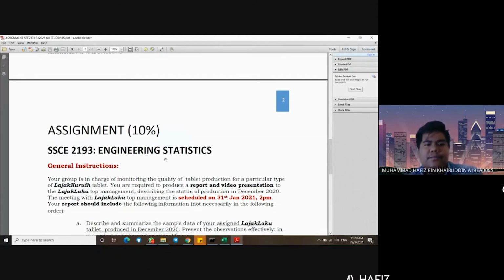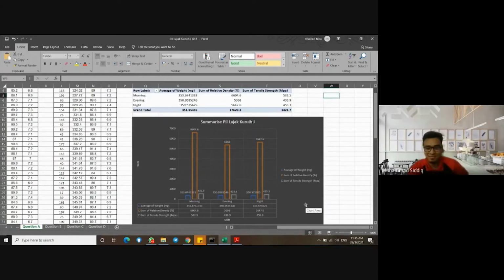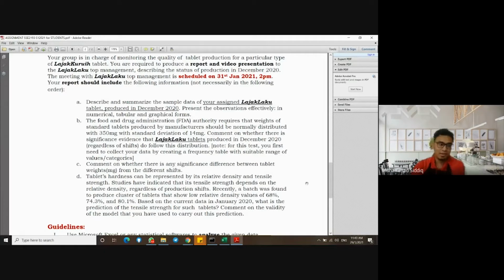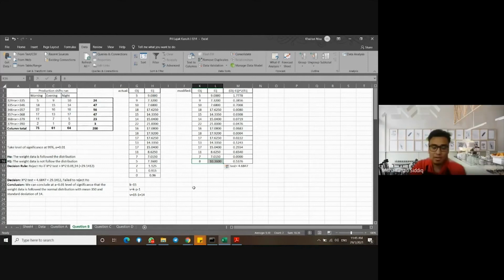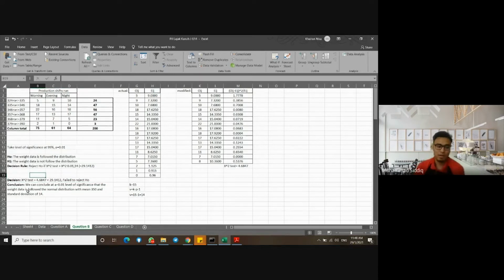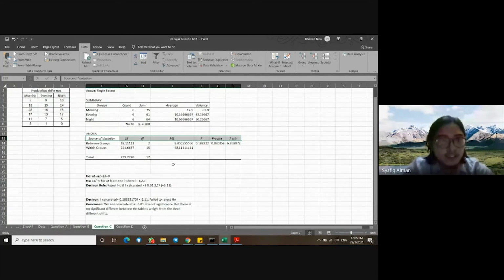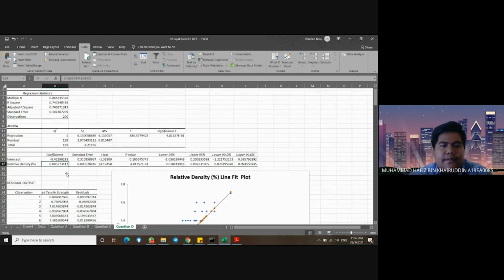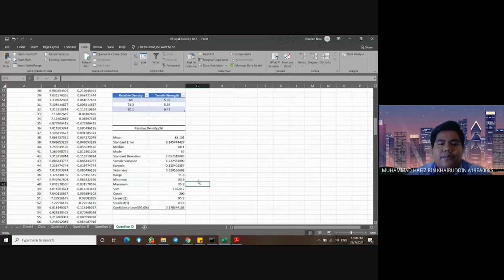(SSCE2193) Engineering Statistic Group 14 : Todak Presentation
This video will explain about Lajak Laku pill which is Lajak Kuruih J. In this video, we will talk about the summarise for tablet Lajak Kuruih J, Chi-Square, Analysis of Variance, and Simple Linear Regression for this tablet.